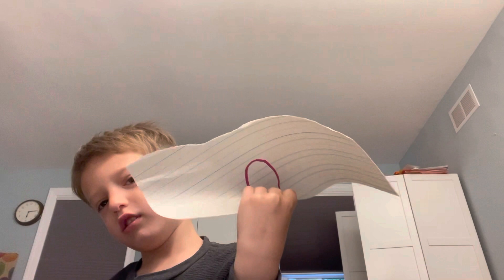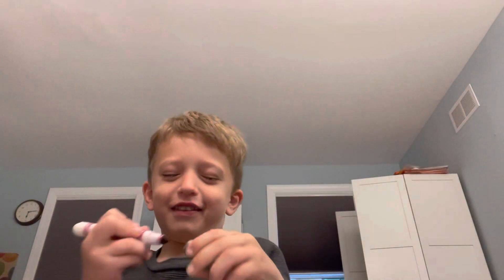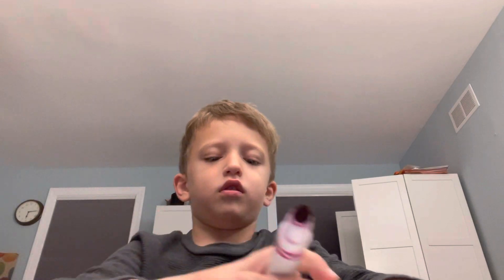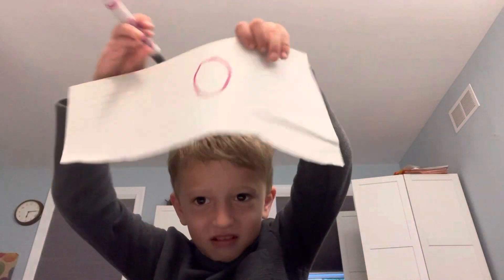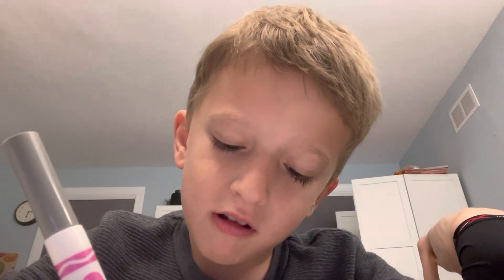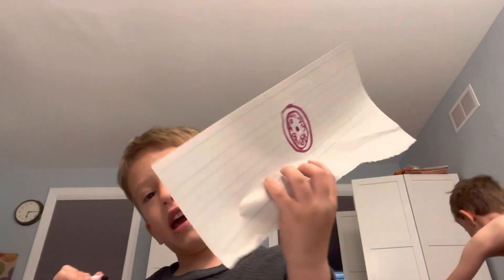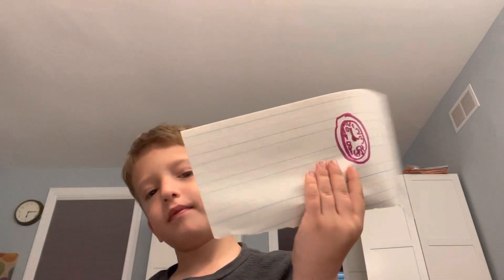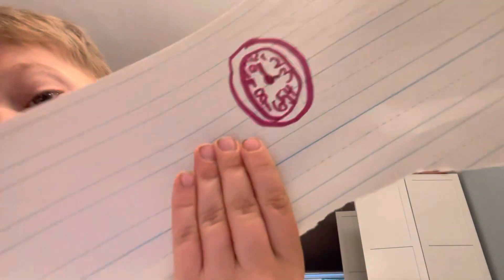￼ how to draw a clock w/ Brandon ￼